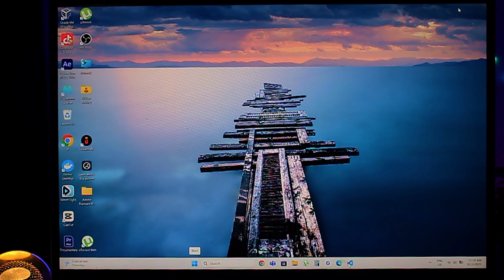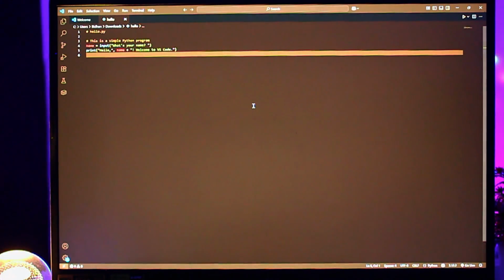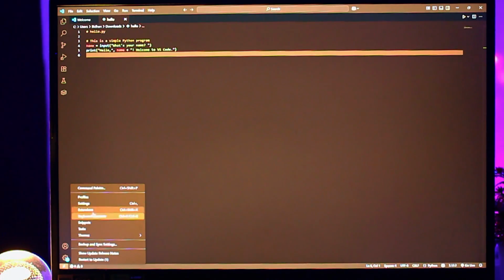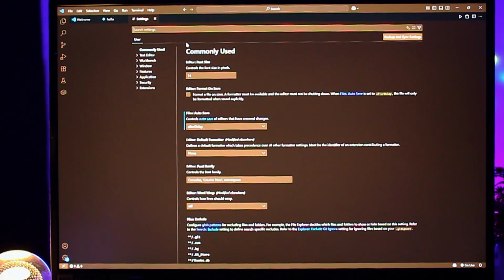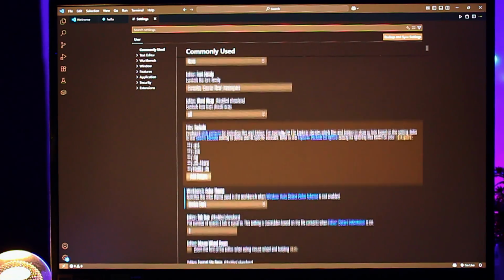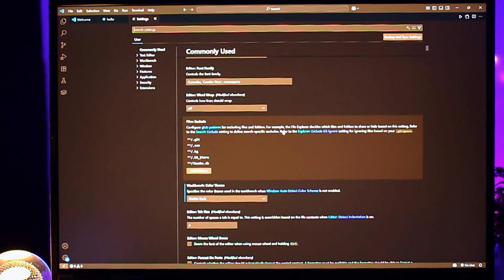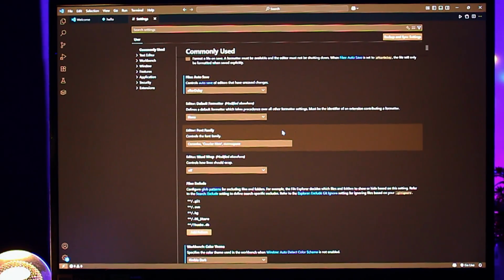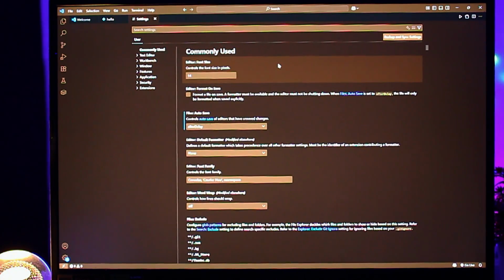Quick Tutorial: Change VS Code Extension Settings - Here's How - 2025